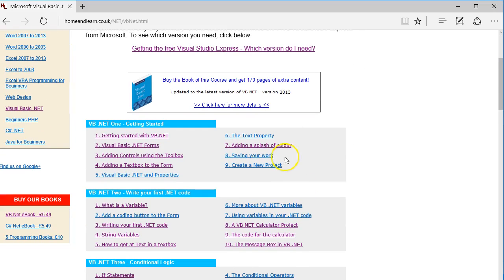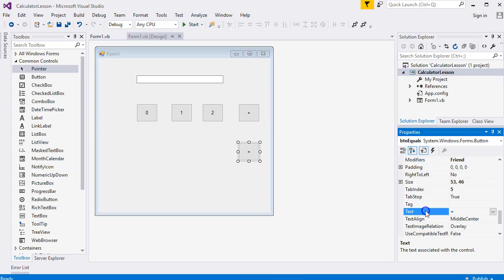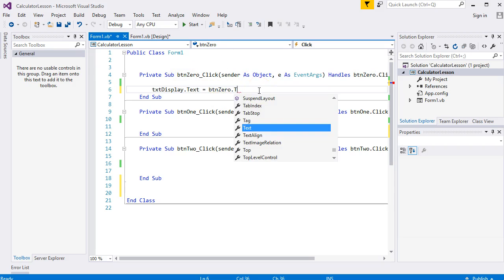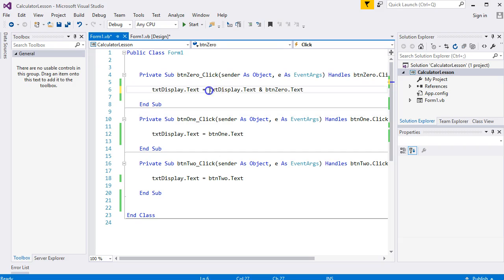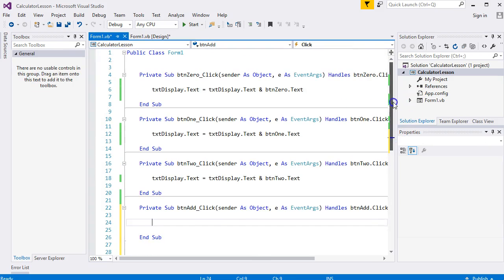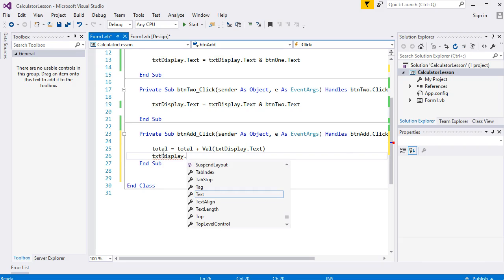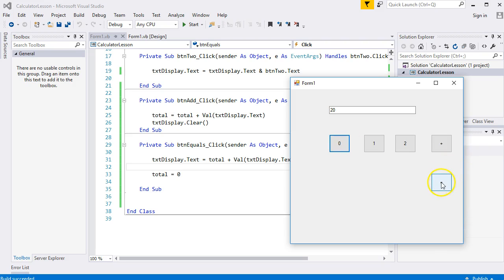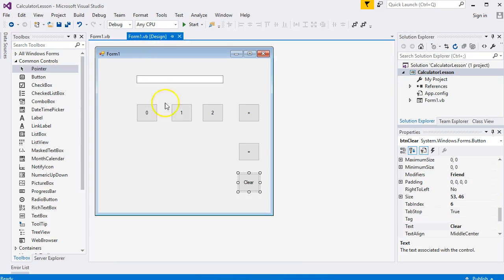Visual Basic NET for Beginners - Lesson Five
Home and Learn: Visual Basic NET Programming for beginners. In this lesson you will create a simple calculator program.